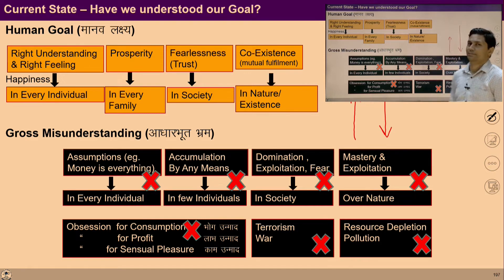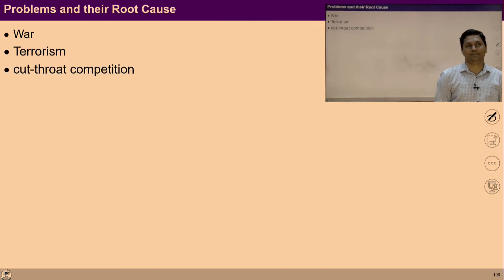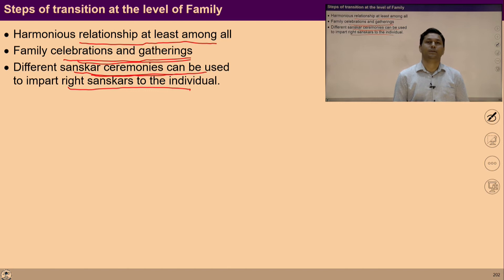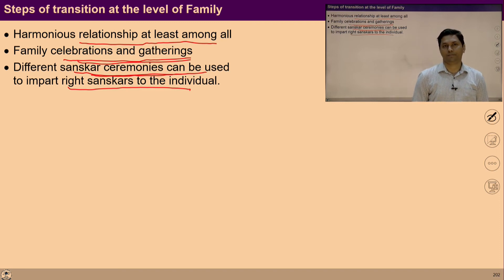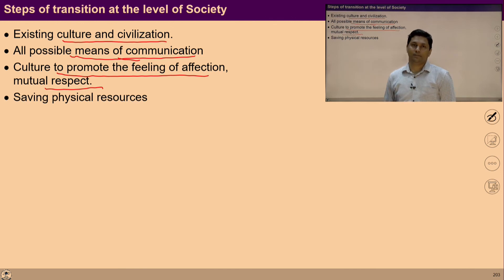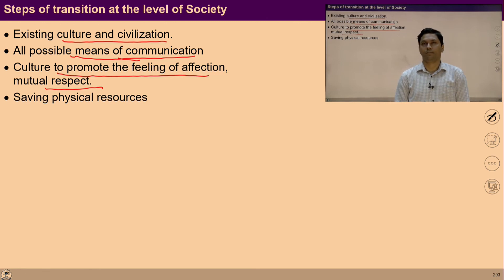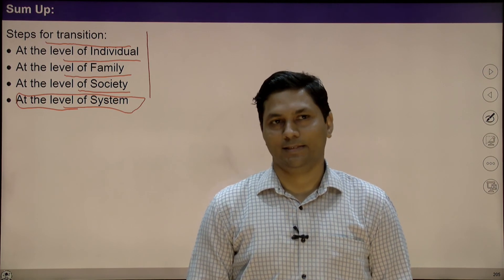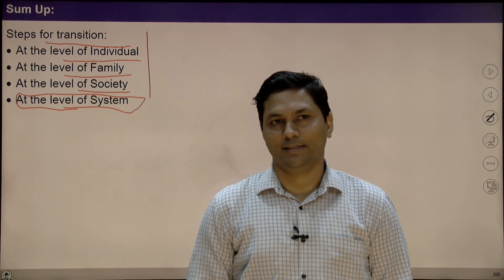Lecture -16 (Module -3): Steps for Transition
You will be able to understand steps required for transition at the level of Individual, Family and Society from the current state to desirable state